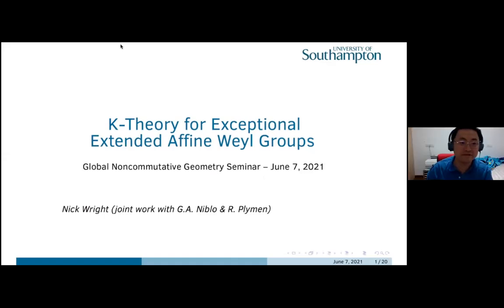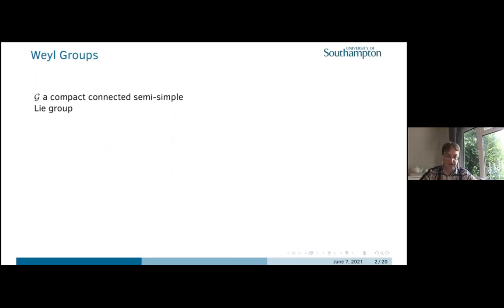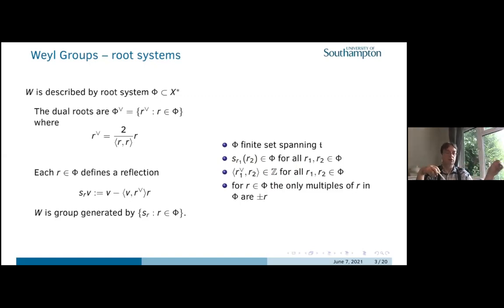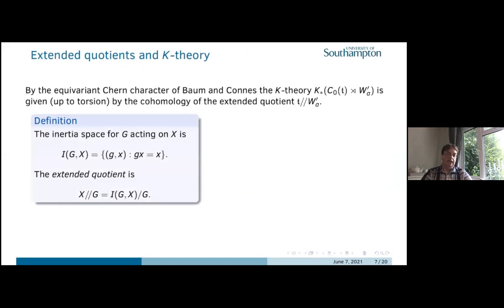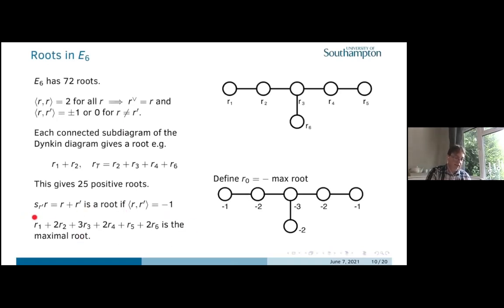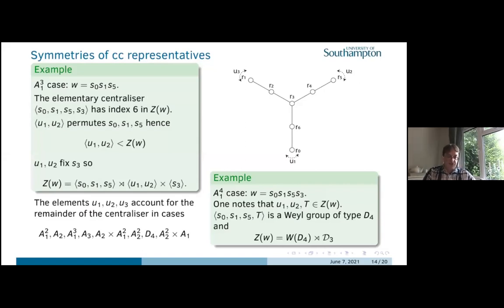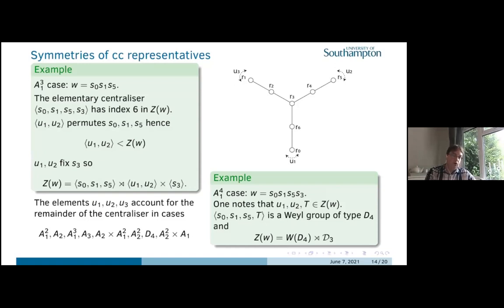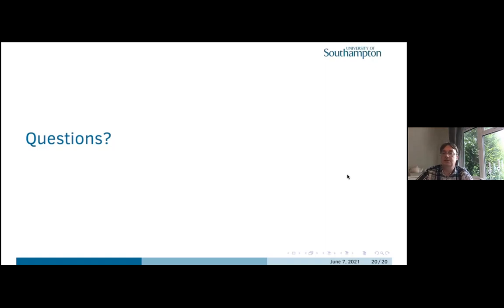Nick Wright, K-theory for Exceptional Extended Affine Weyl Groups